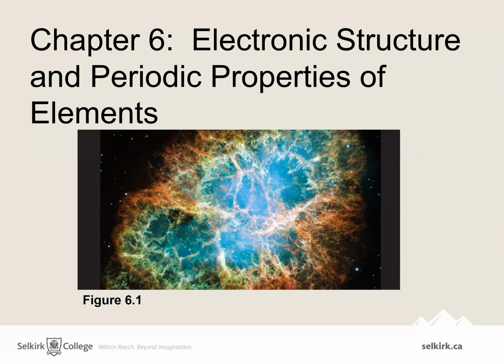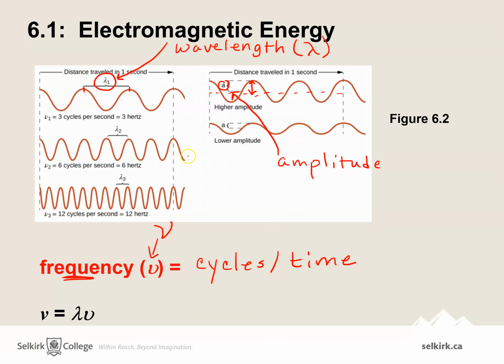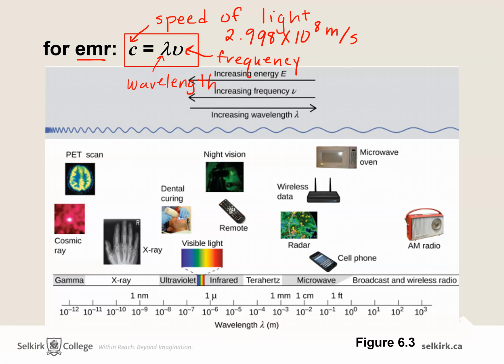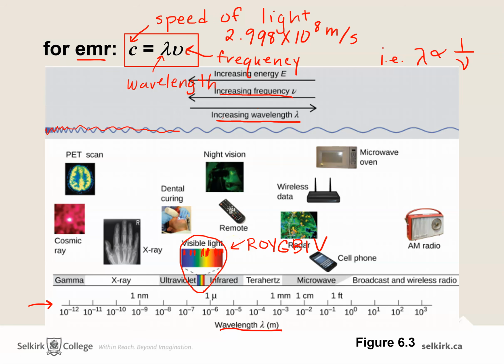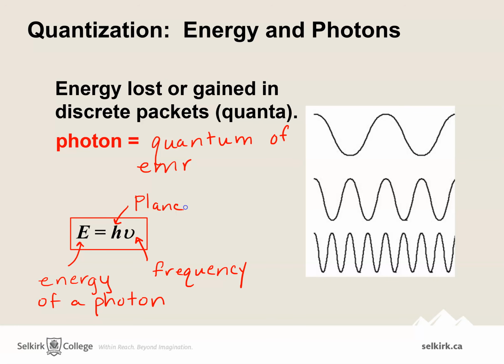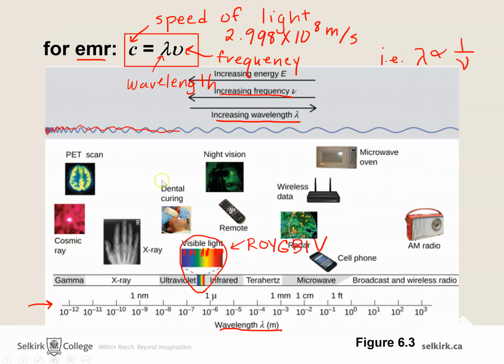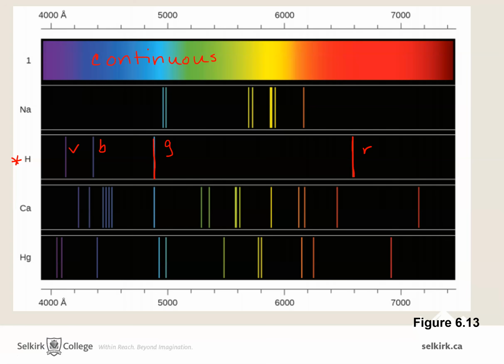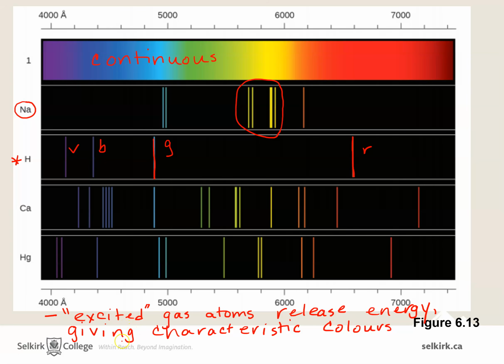6.1: Electromagnetic Energy